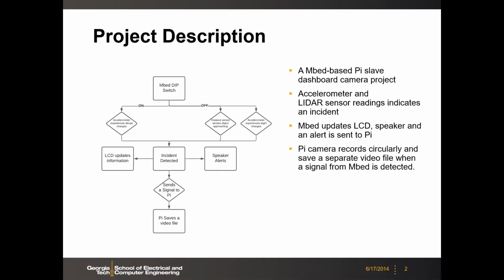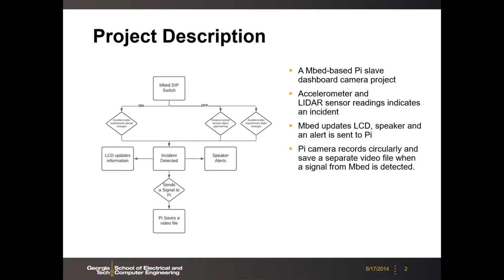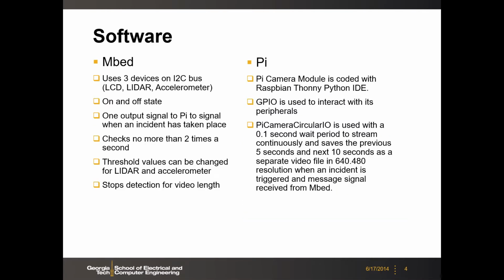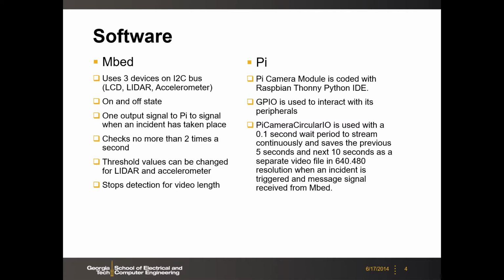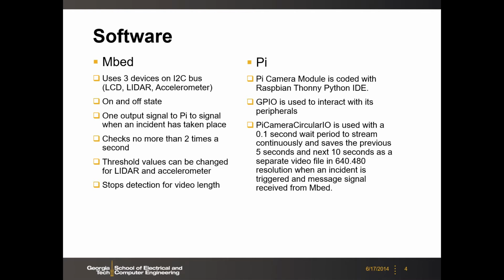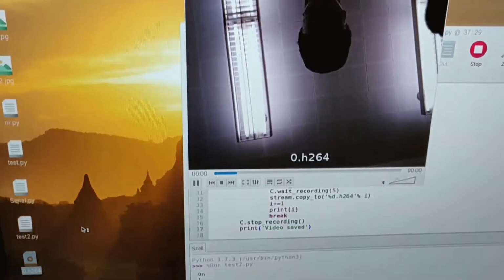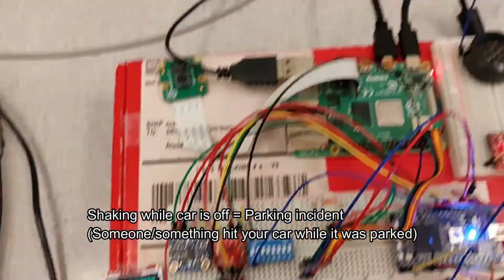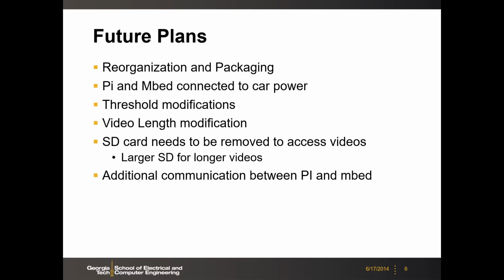Mbed/Pi Dashcam Presentation ECE4180